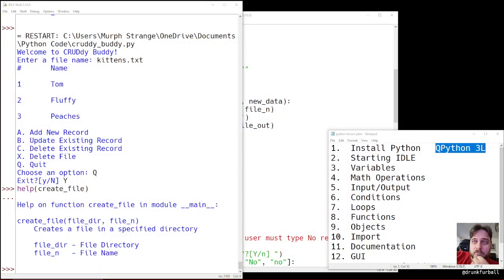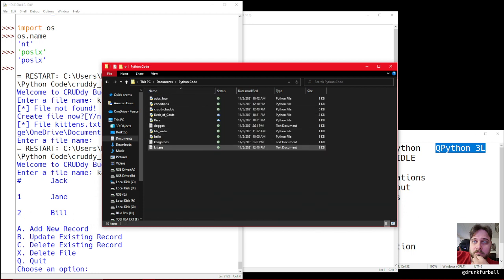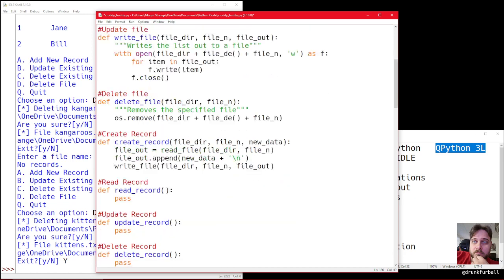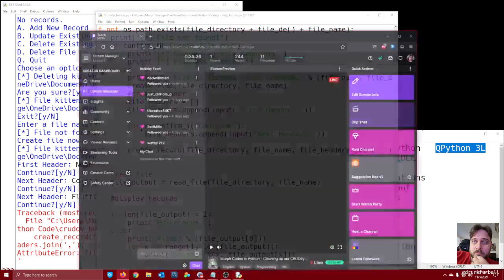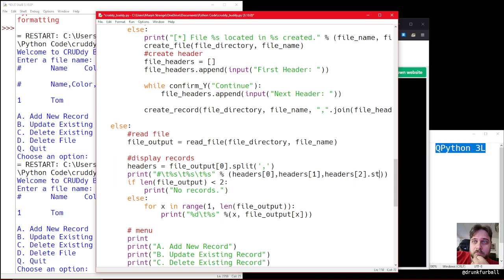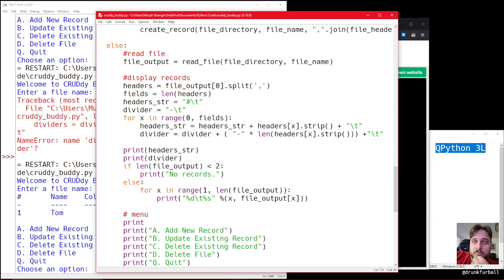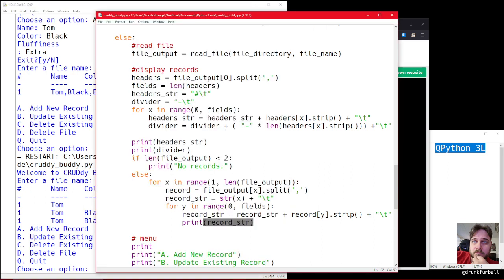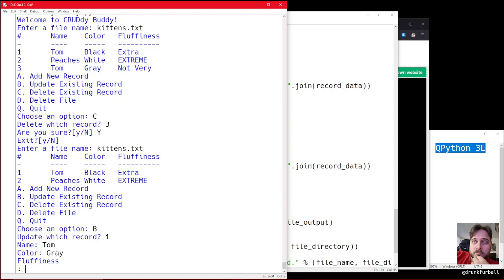Murph Codes in Python - Cleaning up our CRUDdy App Part 2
Part 4

More tidying up our code. Seriously, you&#39;ll spend a lot of time just making things pretty in python. We also look at how we can add fields and stylize the output of our code so it looks nicer for the user too.